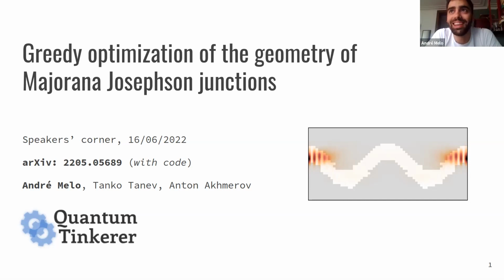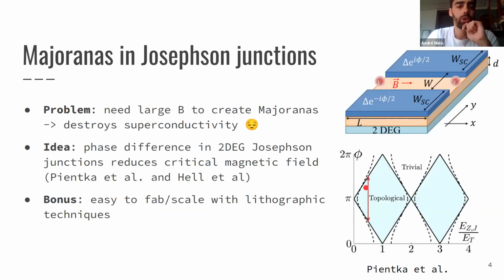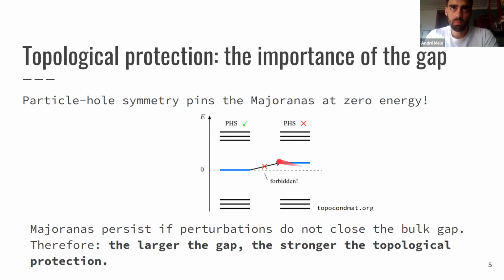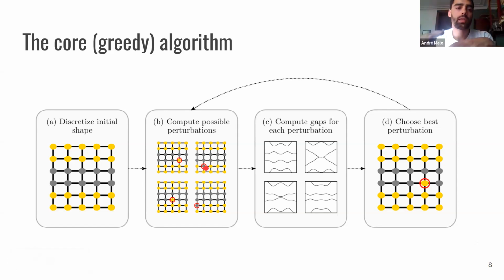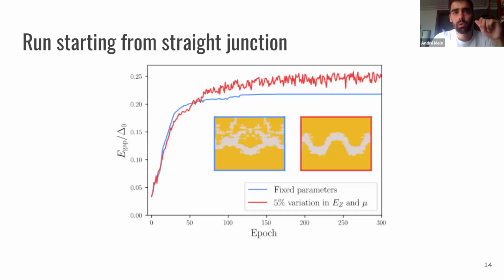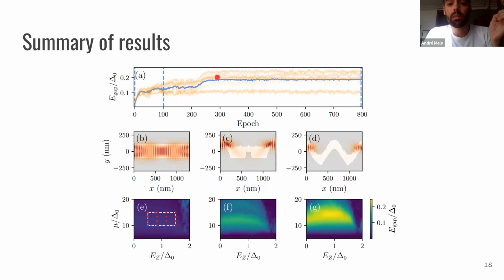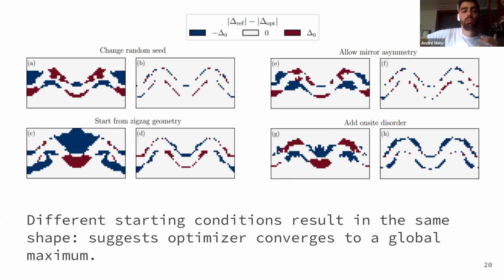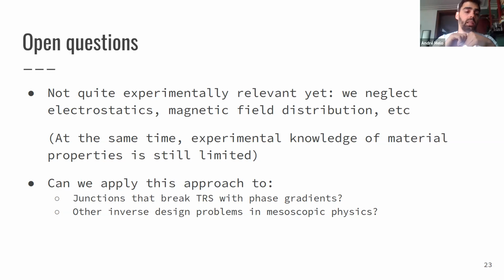“Greedy optimization of the geometry of Majorana Josephson junctions” by André Melo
Authors: André Melo, Tanko Tanev, Anton R. Akhmerov

Josephson junctions in a two-dimensional electron gas with spin-orbit coupling are a promising candidate to realize topological superconductivity. While it is known that the geometry of the junction strongly influences the size of the topological gap, the question of how to construct optimal geometries remains unexplored. We introduce a greedy numerical algorithm to optimize the shape of Majorana junctions. The core of the algorithm relies on perturbation theory and is embarrassingly parallel, which allows it to explore the design space efficiently. By introducing stochastic variations in the junction Hamiltonian, we avoid overfitting geometries to specific system parameters. Furthermore, we constrain the optimizer to produce smooth geometries by applying image filtering and fabrication resolution constraints. We run the algorithm in various setups and find that it reliably produces geometries with i